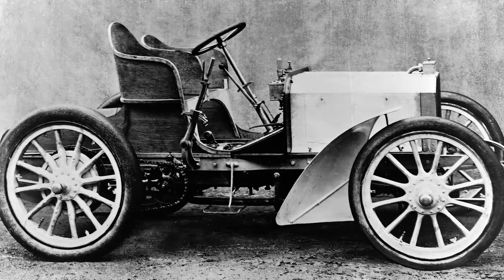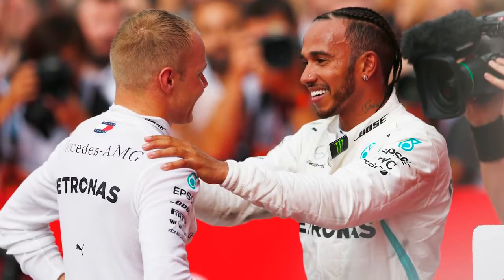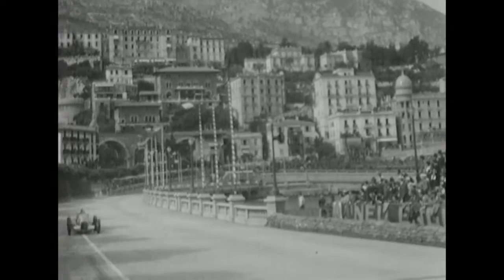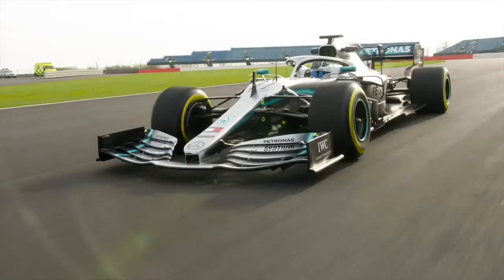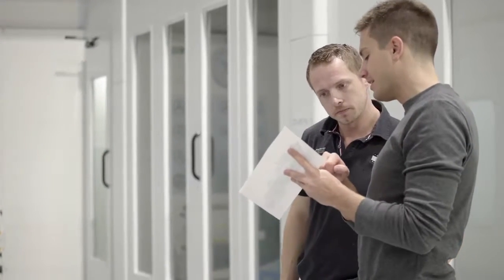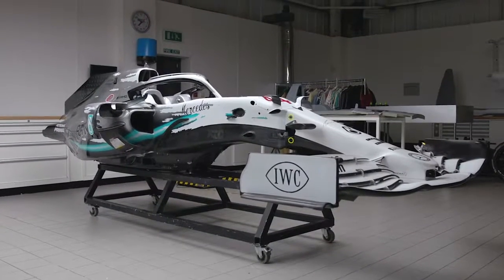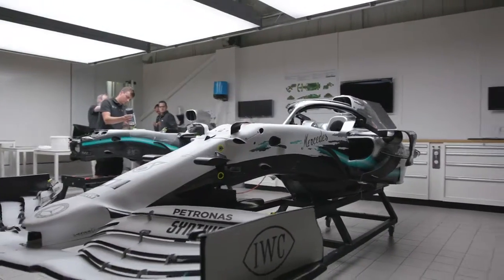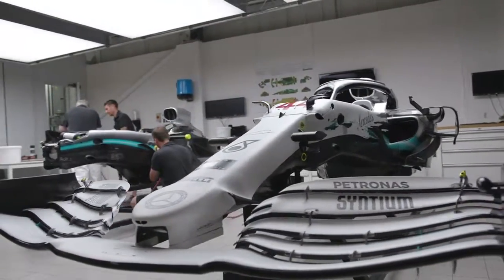01 A Mercedes Benz Livery 125 Years in the Making